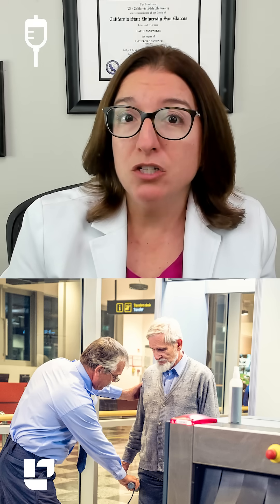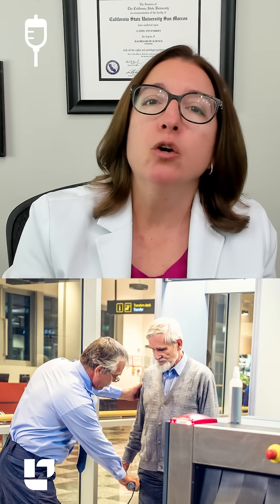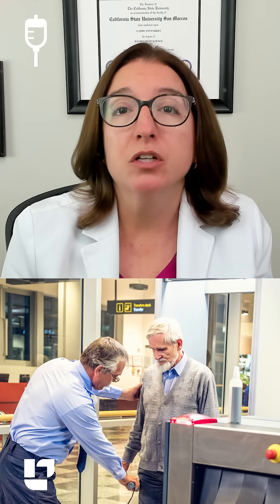Pacemakers: Medical Surgical SHORT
👩🏻⚕️🩺Cathy discusses key information about pacemakers that you need to know for nursing school.

LEARN SOMETHING NEW?💡 Share in the COMMENTS!🤗 ⁠